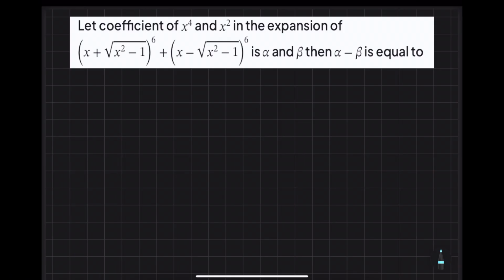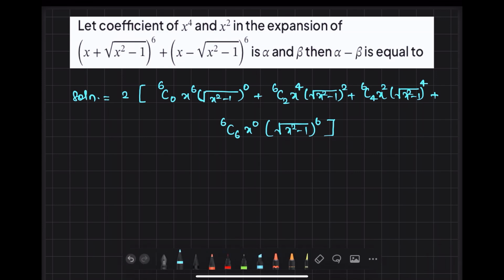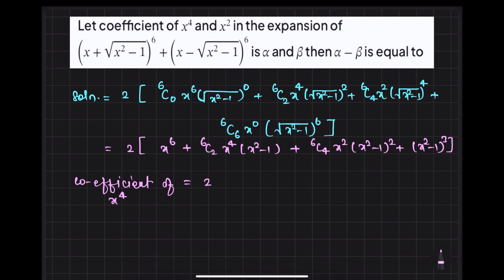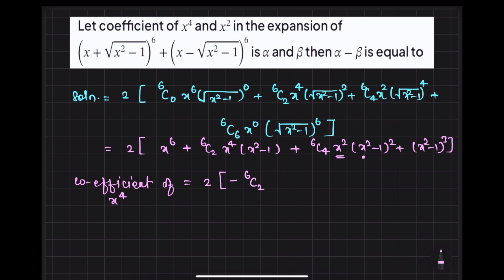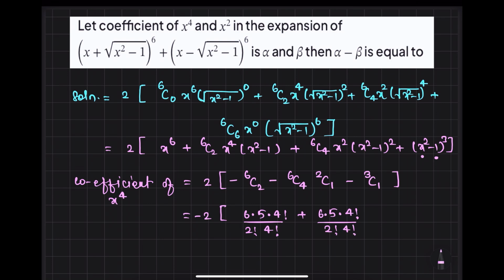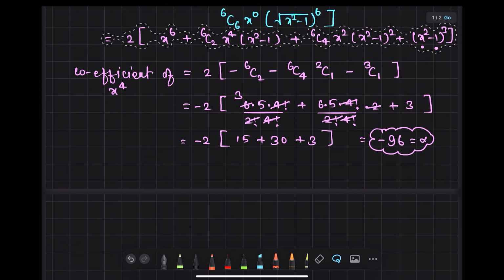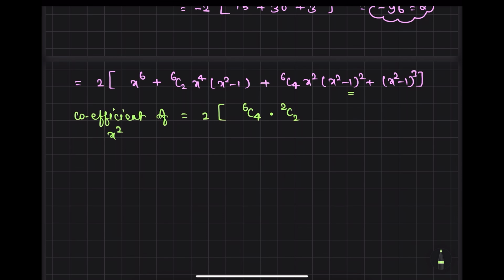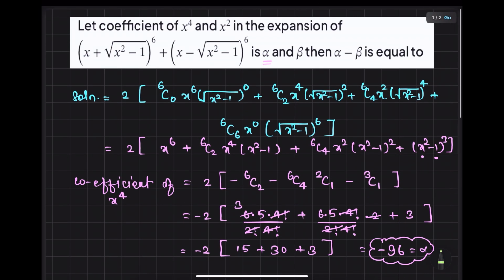B7_Let coefficient of x^4 and x^2 in the expansion of